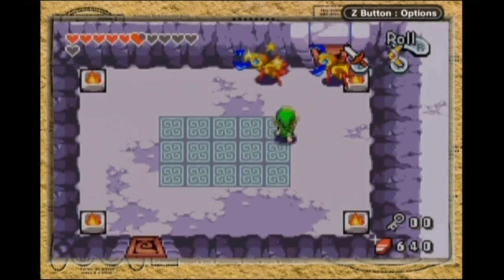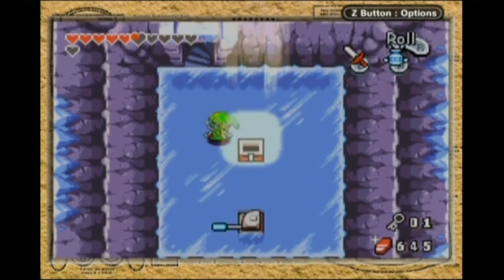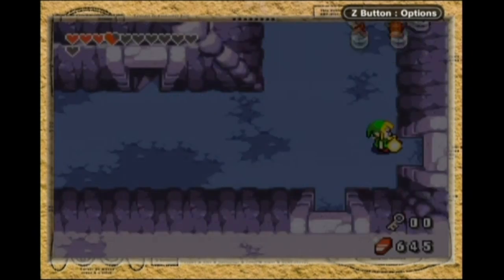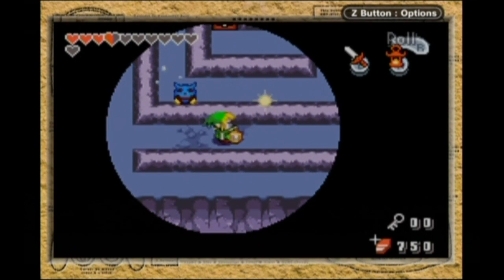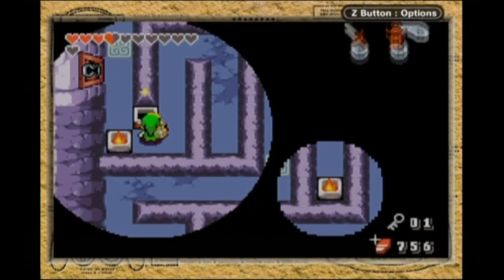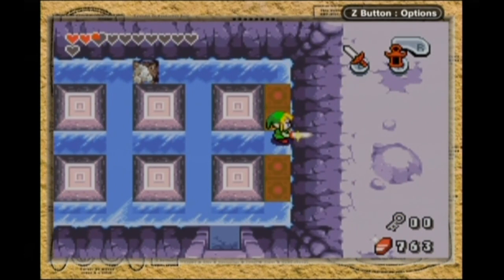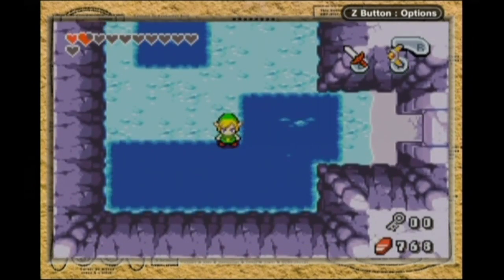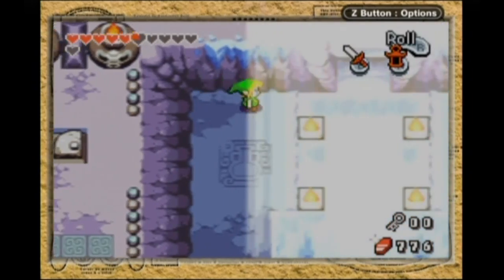TLoZ: The Minish Cap | 15 - "A Song of Ice and Fire"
As always, feedback is appreciated!
The Minish Cap is a great game as far as portable Zeldas go.  It combines a terrific blend of old and new, with the old being a familiar cast of characters, music, gameplay (similar to many of the prior portable Zelda titles before it), but also the new items, most of which are quite different from prior games in the series, more music which expands on the already fantastic library that Zelda had, and a companion character who only shows up when you need him to.  It also doesn't take long for the story to get going, unlike some of the more recent Zelda titles.

I fondly acknowledge A Link to the Past as my favorite Zelda title, but if I were to recommend another game in the series that's similar, I'd recommend Minish Cap first, which speaks volumes due to the excellence that the portable Zelda titles have all had.